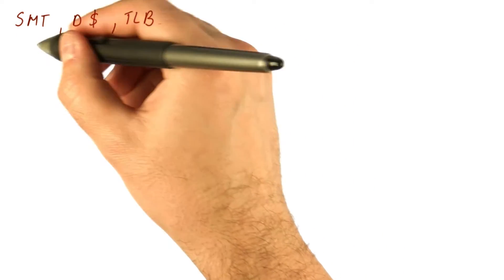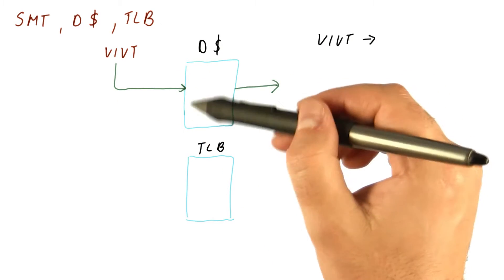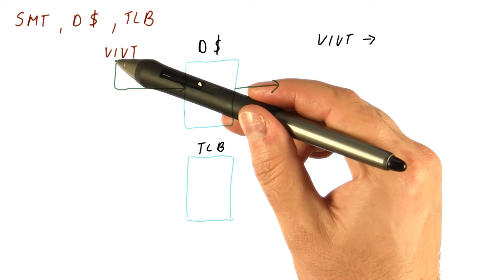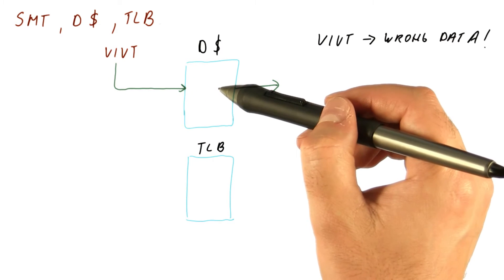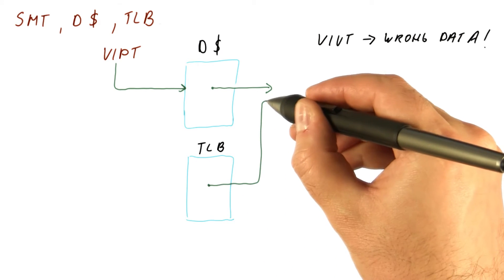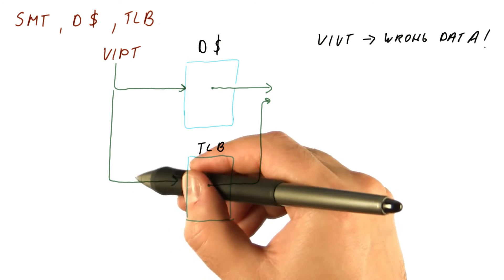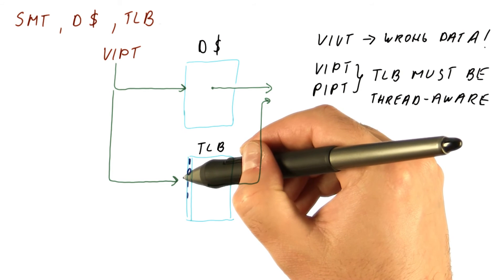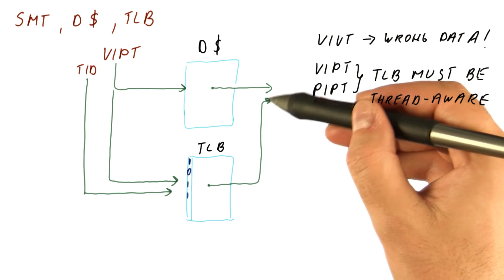SMT, D$, TLB - Georgia Tech - HPCA: Part 5